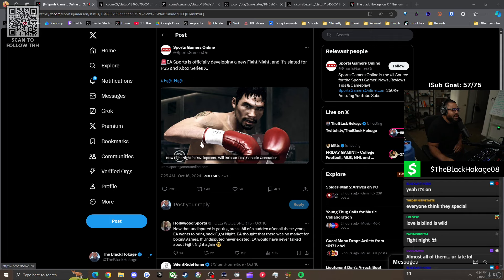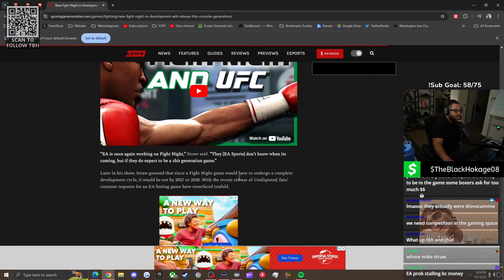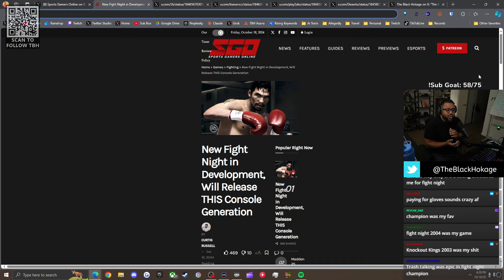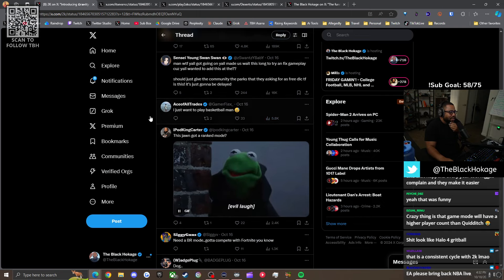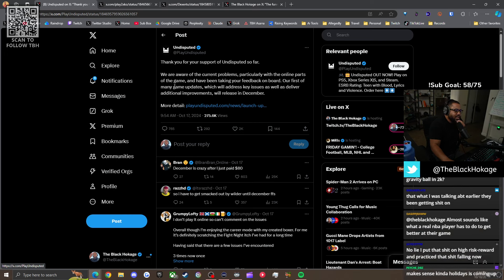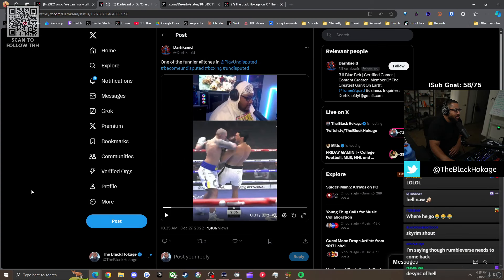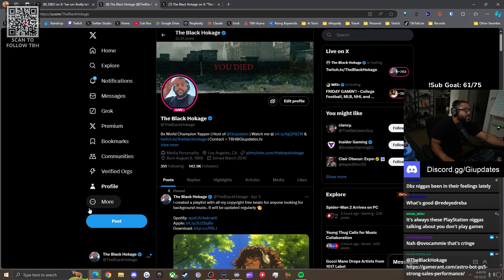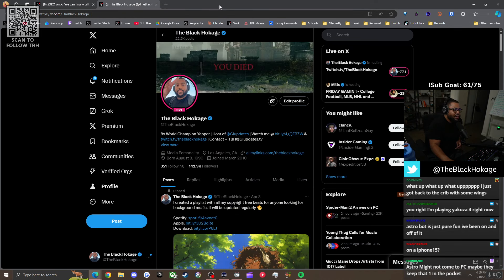Undisputed's AWFUL. Thankfully Fight Night's BACK!